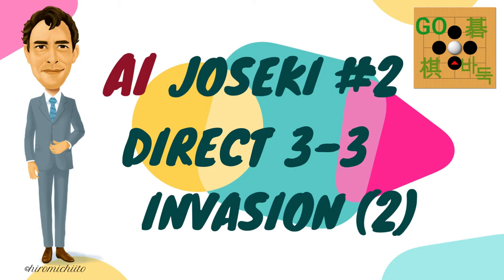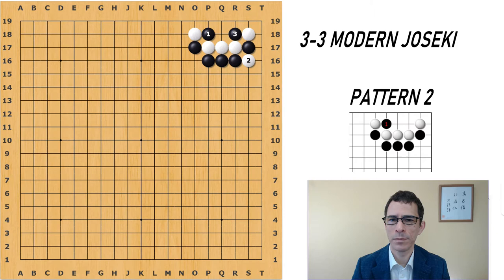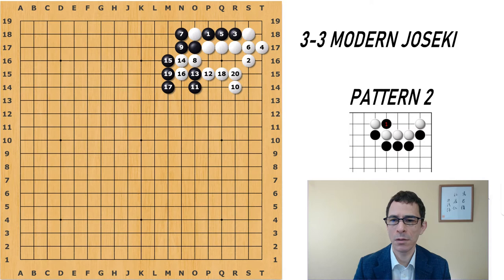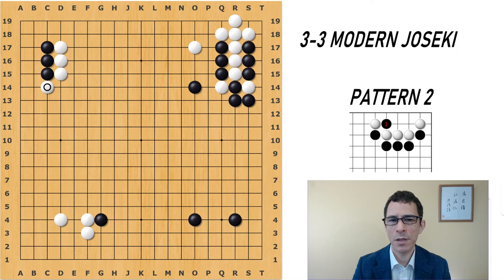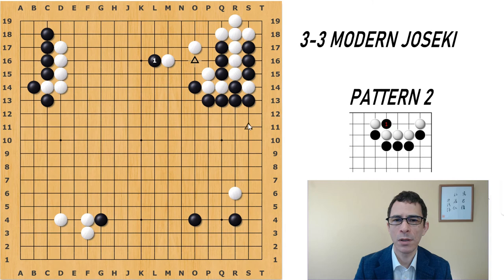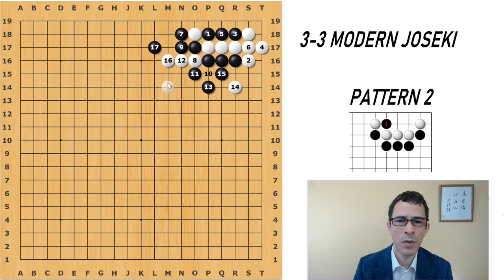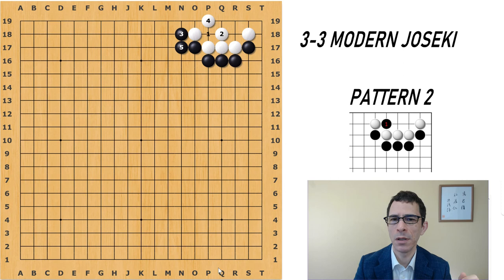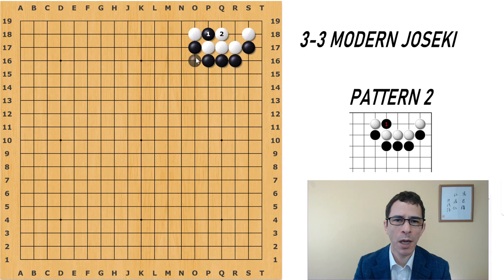AI Joseki #2 The Direct 3-3 Invasion variation 2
Same contents in Japanese language

This is the second of a series of videos about AI josekis for the board game GO.
 Michael Redmond , pro 9 dan taks about the modern hane-cut variation that was played by the first super-human GO playing AI called AlphaGO. Real game sequences will be included to help you learn how to use it in a full board position. Enjoy!

The illustration of me in the opening cut was generously donated by by the artist: